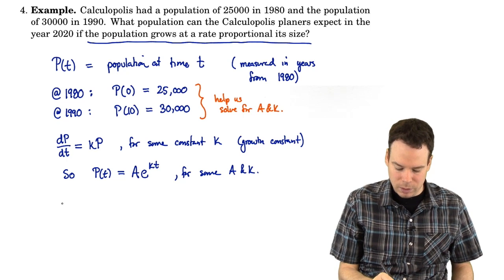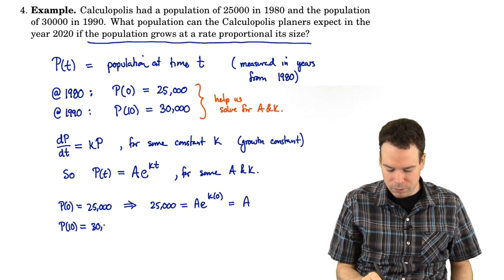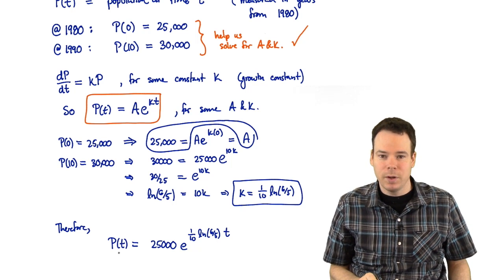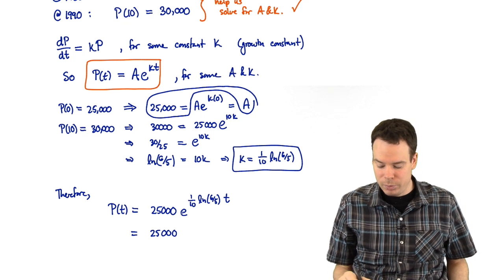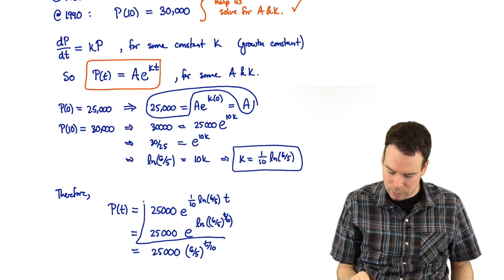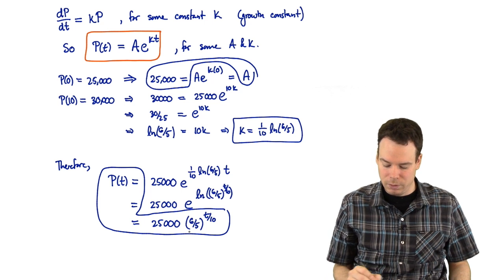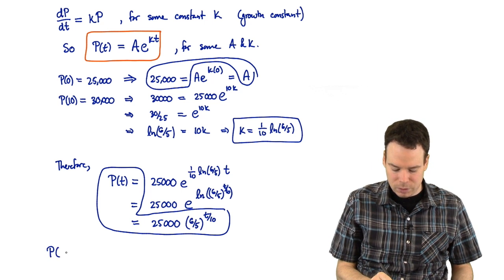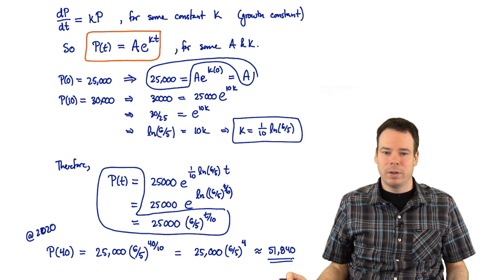Math150/151 Section 3.8 Exponential Growth and Decay (2 of 5)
Part 2: Population Growth Example
currently watching